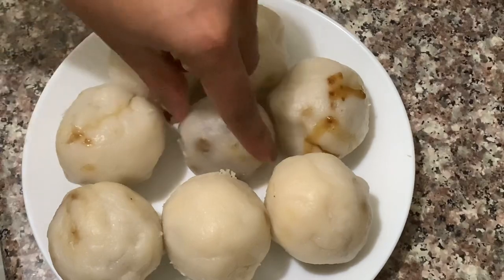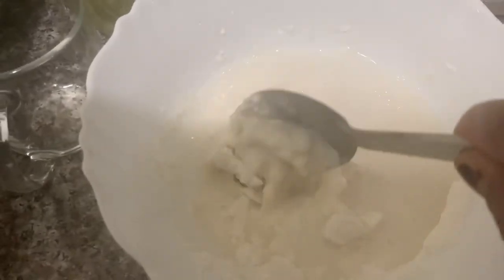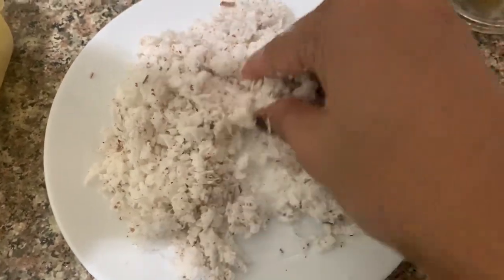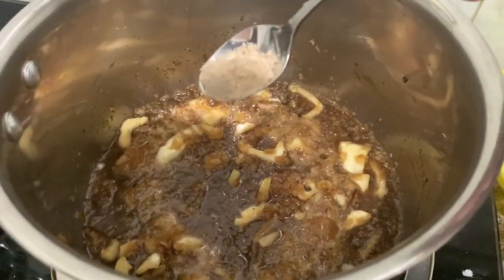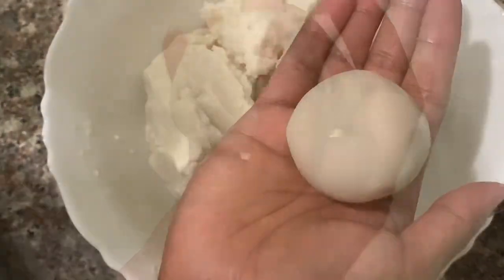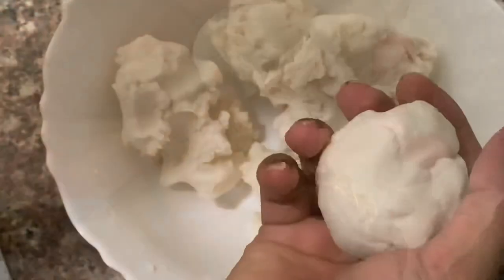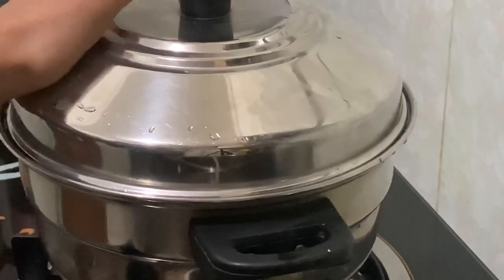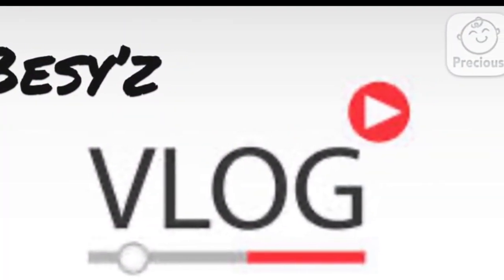ചക്ക കൊഴുക്കട്ട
Water -1 cup+ 3/4 cup
Jackfruit- quarter cup
Dry ginger powder - half teaspoon
Cumin powder- half teaspoon
Coconut- half cup